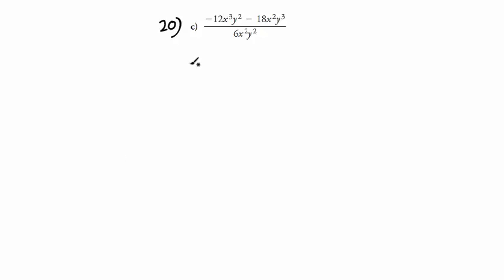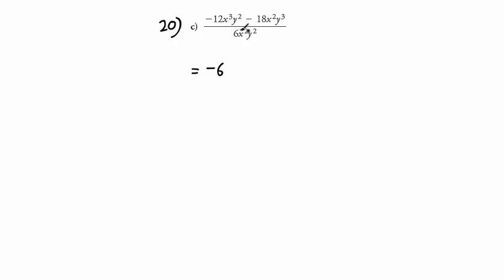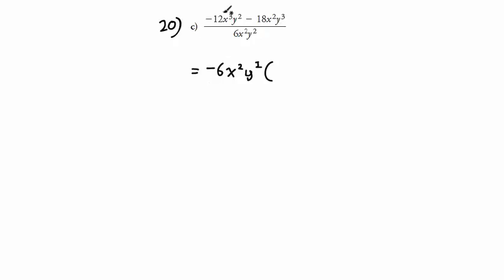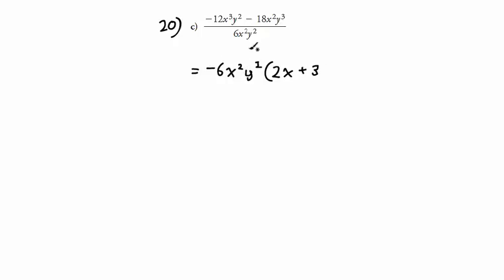Common Factors in Polynomials